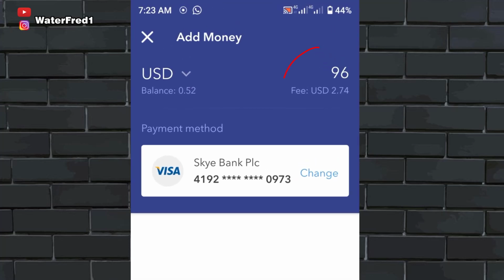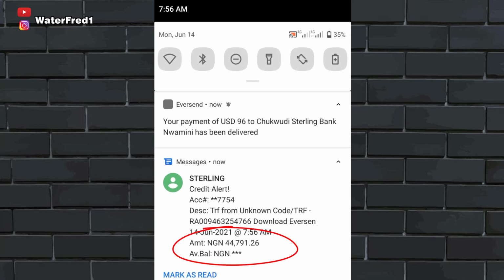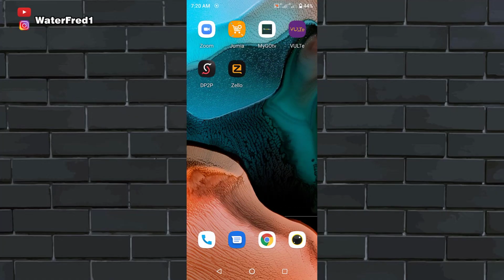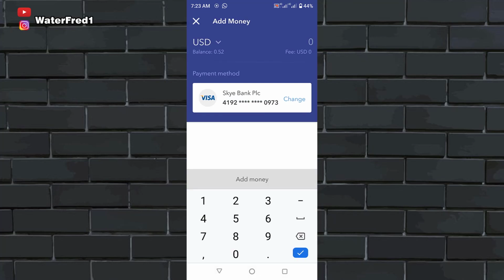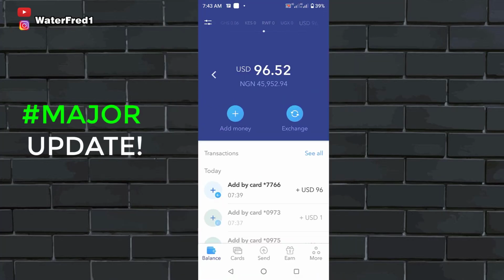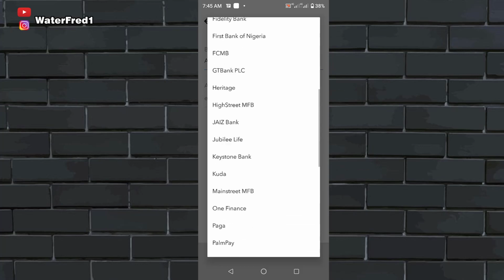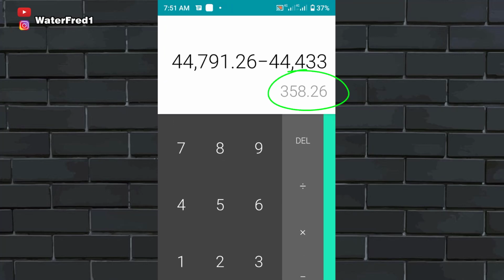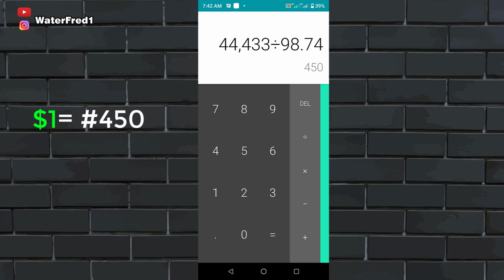LEGIT Currency Exchange Business, Making #16 profit LIVE on Every $1 That I exchange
This video is about a legitimate way to earn online passive income buying and reselling fiat different currencies online. Enjoy!

Buy WATERFRED’S type of filming Gadgets

If you like the quality of my videos, then buy from the links above. Pls note that the above are affiliate links and I earn a little commission if you buy from the links (However, they are safe and are the type of Gadgets I use for my videos, filming and editing)